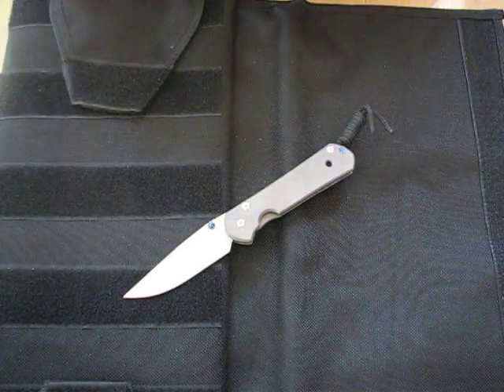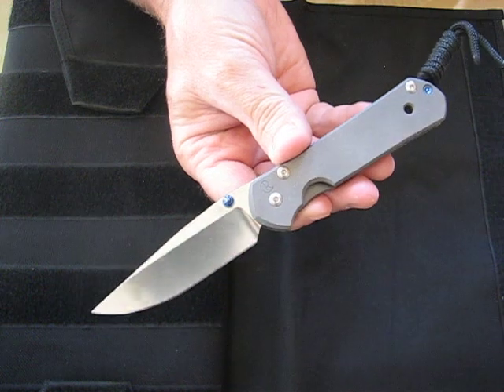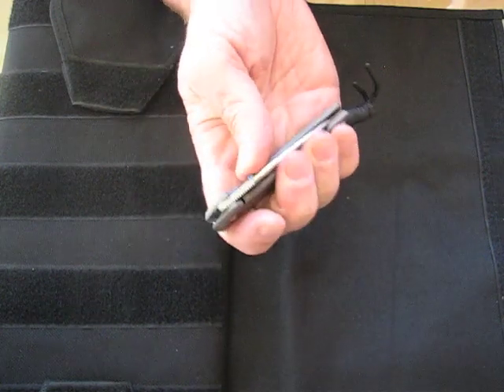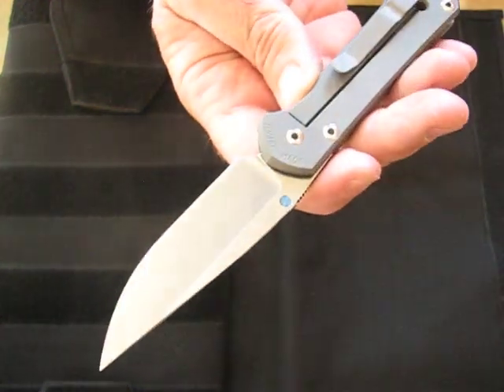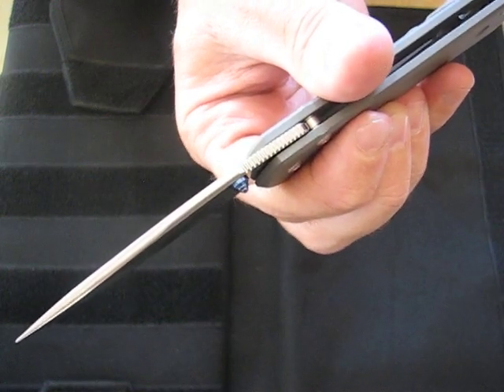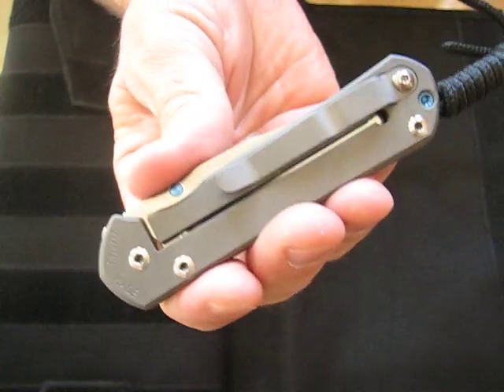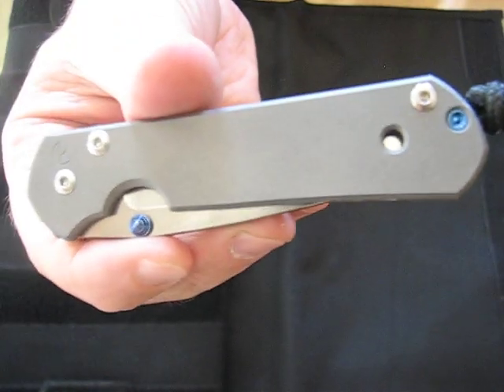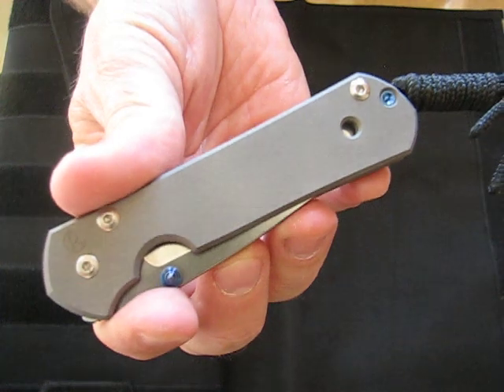Chris Reeve Small Sebenza 21 Review | OsoGrandeKnives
Chris Reeve SE21-SP Sebenza 21, Small Plain. The folding knife that has become the yardstick against which others are compared, the Sebenza has earned a worldwide reputation for rock solid performance and a "bank vault" feel. Chris developed the first Sebenza in 1987 and the profile has experienced minor changes over the years. After the entirely handmade version came the Original profile in 1990, the Regular in 1996 and the Classic in 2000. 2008 is the 21st year of the Sebenza and to celebrate, Chris Reeve has introduced the Sebenza 21—an updated version of the classic, that is easier to insert into a pocket or pouch. The beefy frame lock ensures the knife is like a fixed blade when it's open. Despite the rock solid feel the action is smooth and it's easy to operate. Both comfortable and elegant the Sebenza line is a must have for any knife enthusiast.

Specifications:

Blade Material: S35VN Stainless Steel
Blade Hardness: 58-59 RC
Blade Length: 2.94" (75mm)
Blade Thickness: 0.125" (3.175mm)
Overall Length: 6.875" (175mm)
Handle Material: 6AI4V Titanium
Weight: 3.0 oz. (85g)
Polishing Cloth